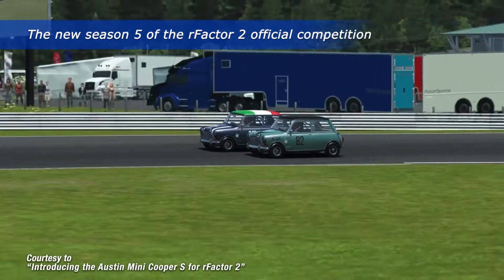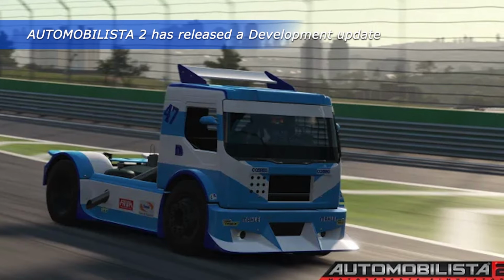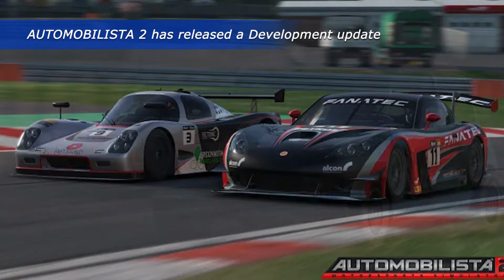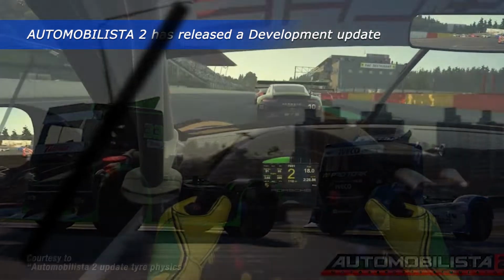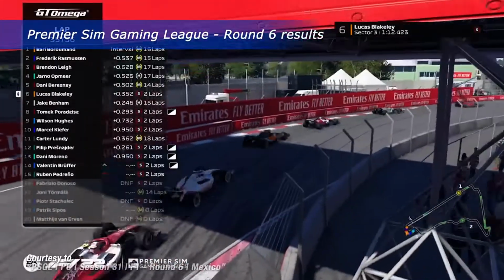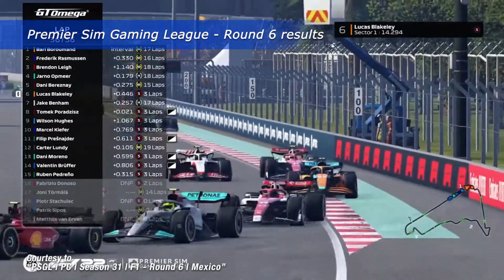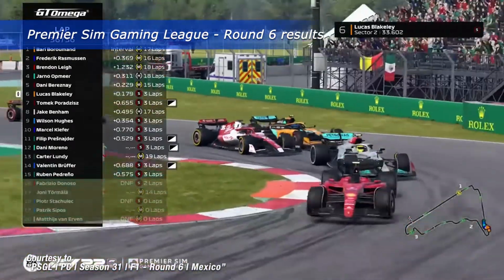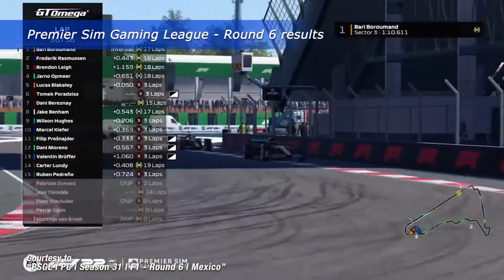[IUEM Weekly] RF2 competition season 5, AUTOMOBILISTA 2 updates, PSGL Round 6, and Patrick Sodeikat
IUEM weekly promises to provide the latest interview and news regarding sim news. We appreciate all the support we get.

Instragram : iuem.official